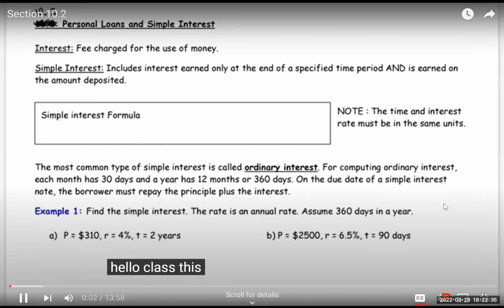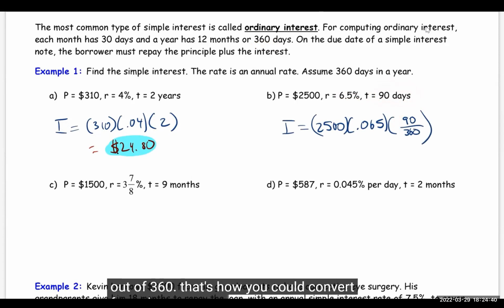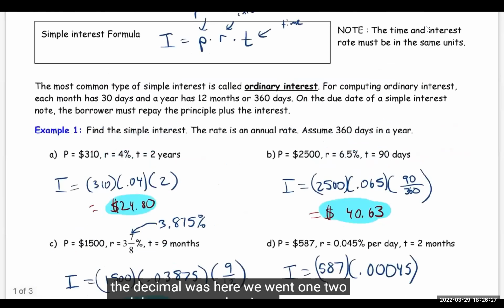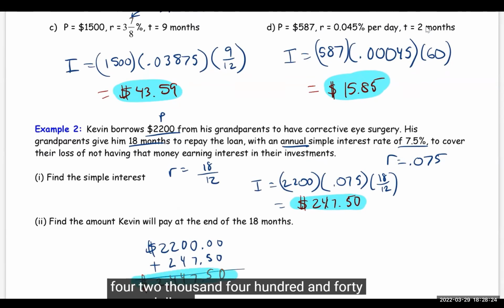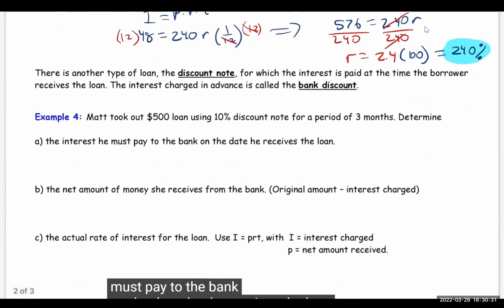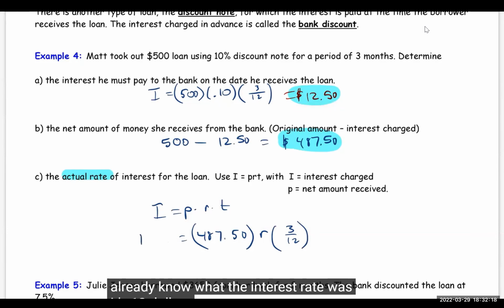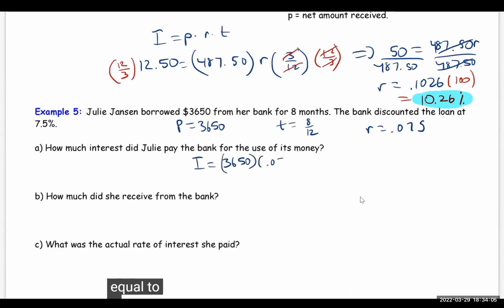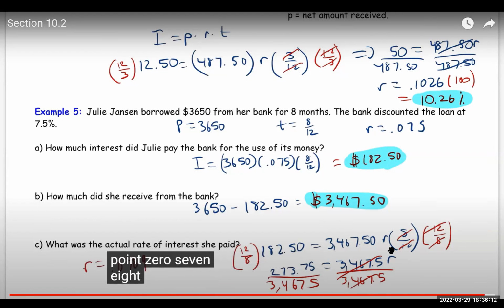Video Math 120 Ch10 10 2